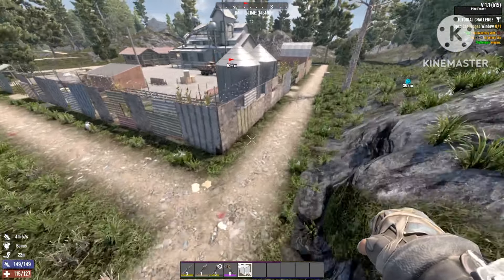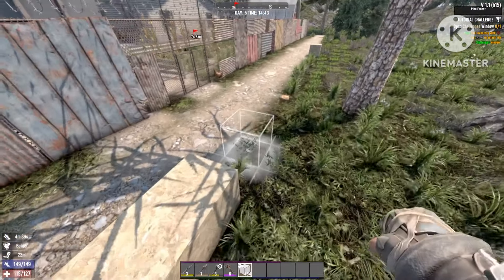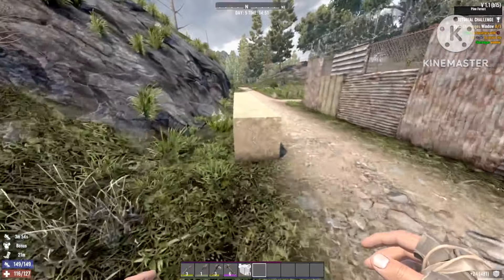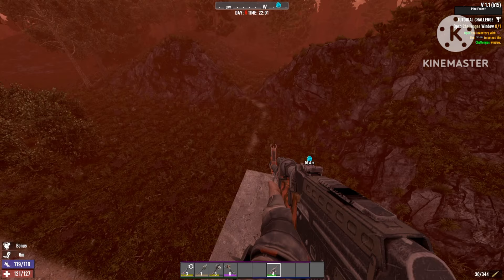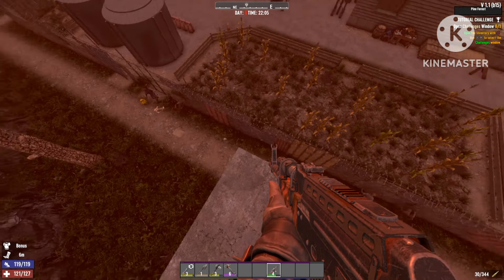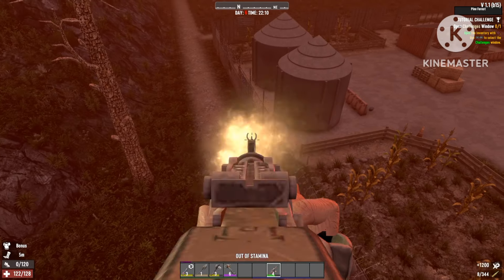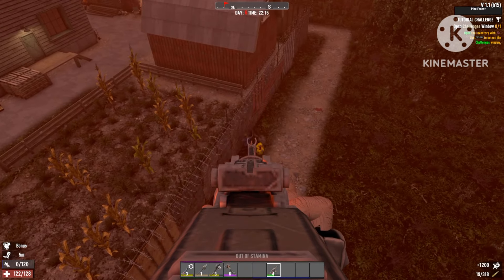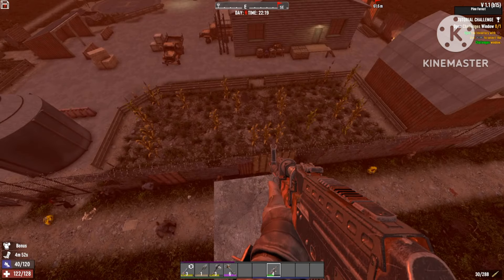7 days to die 1.1 New glitch and exploit and how to do it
7 days to die 1.1 New glitch and exploit and how to do it

In this video I wil show you the recent glitch that I found but this time I did more testing and wil show you exactly how it works